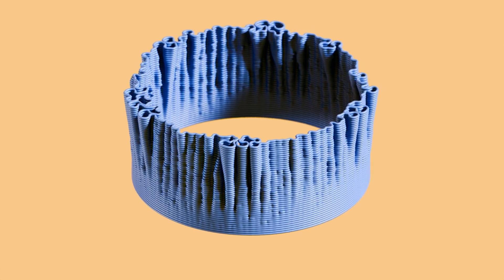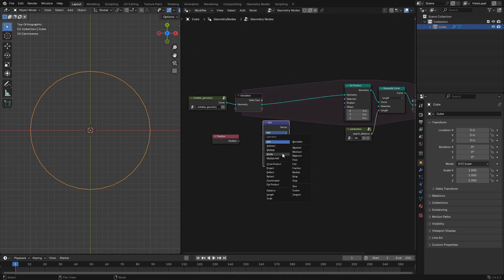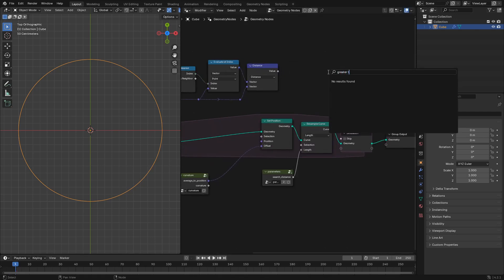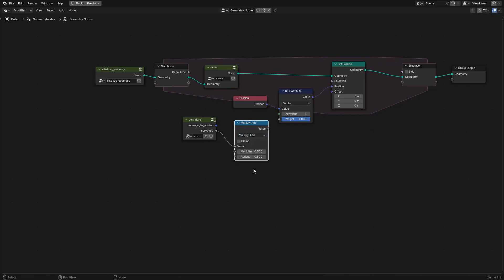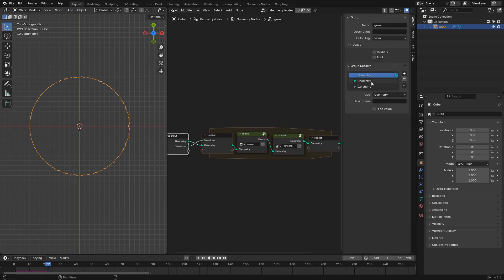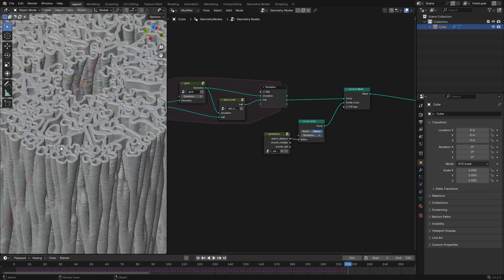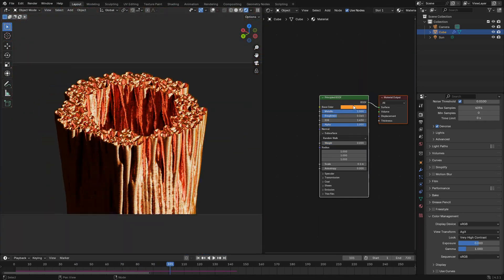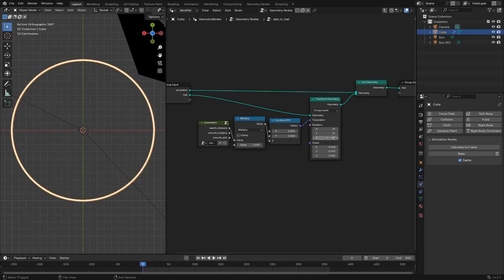Differential Echoes (Blender Tutorial)